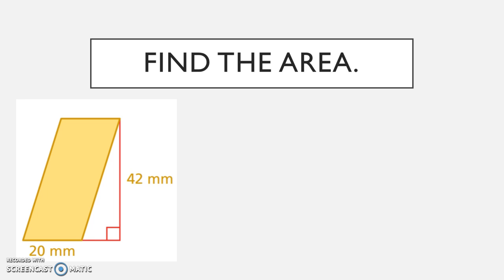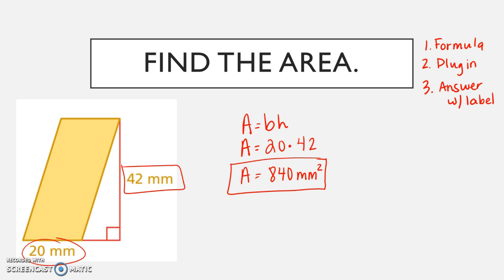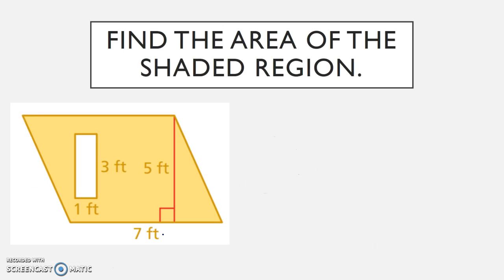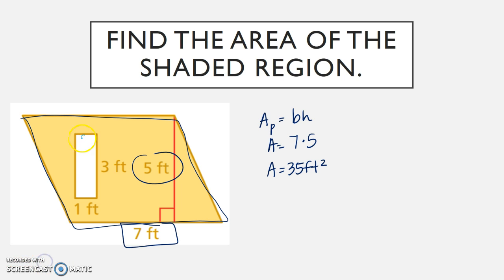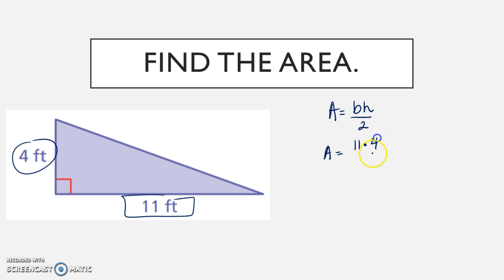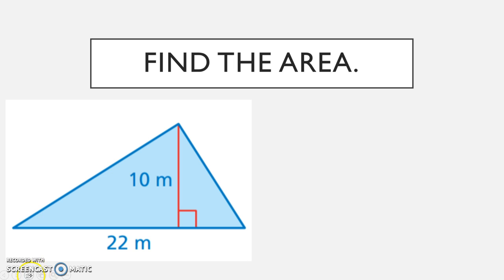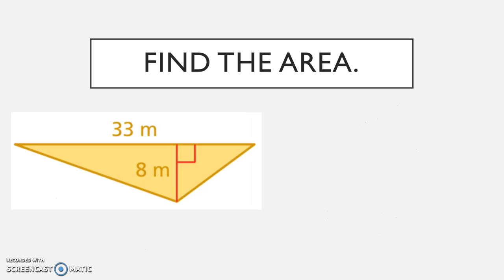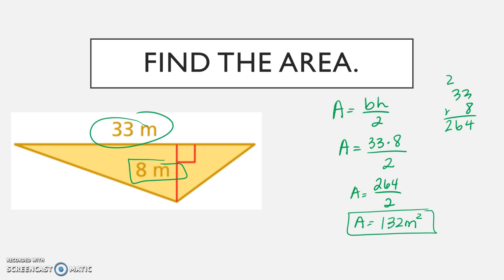M6 Ch 4 Mid Review